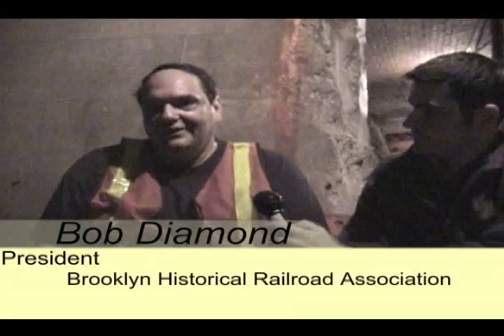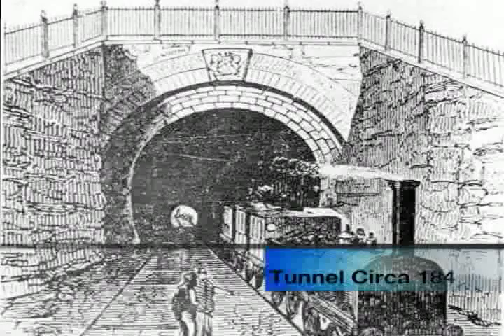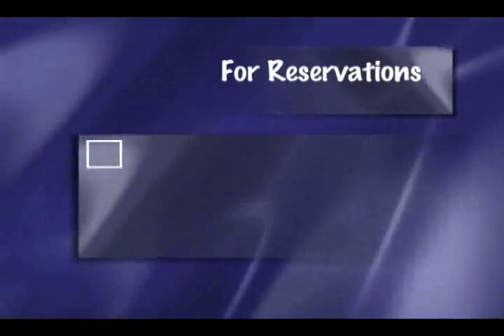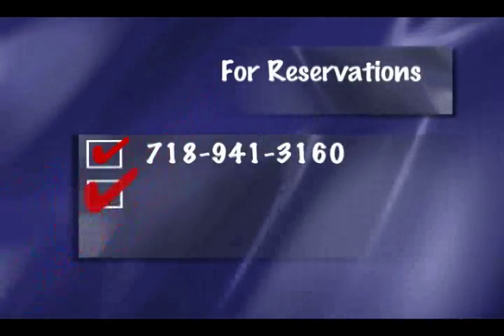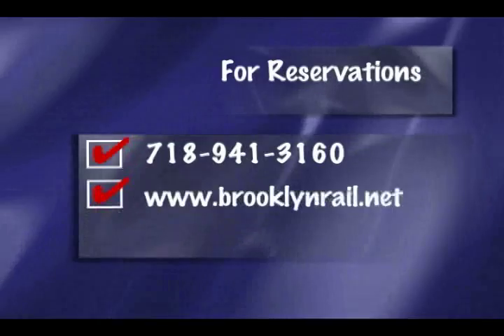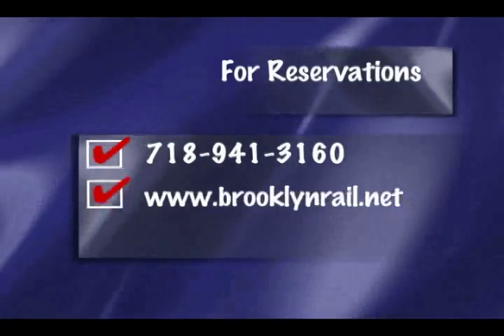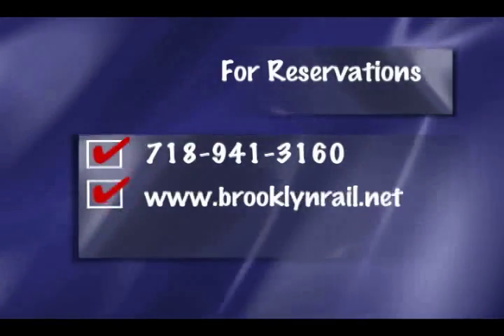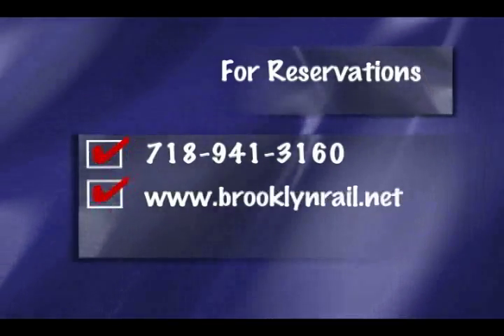The Oldest Subway Tunnel in the U.S.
The Atlantic Avenue Tunnel, located at the corner of Atlantic Avenue and Court Street, is officially the world's oldest subway tunnel. Built in 1844, the tunnel was lost until 1980 when Bob Diamond rediscovered it. How do you lost a subway tunnel? Well, that was what we went to find out.